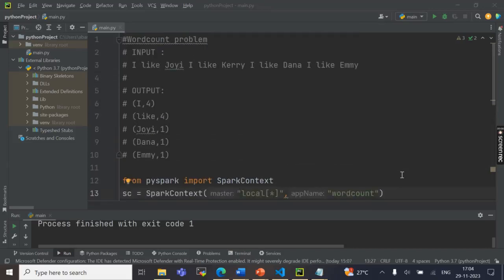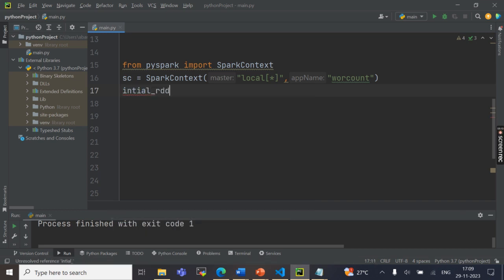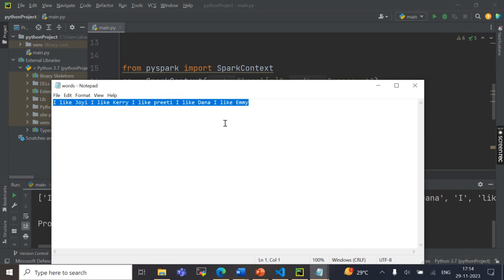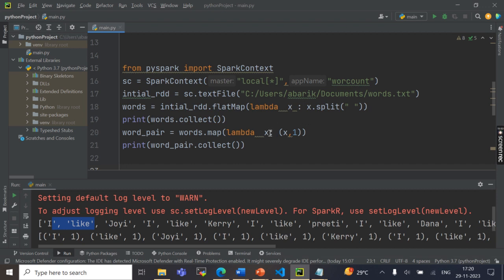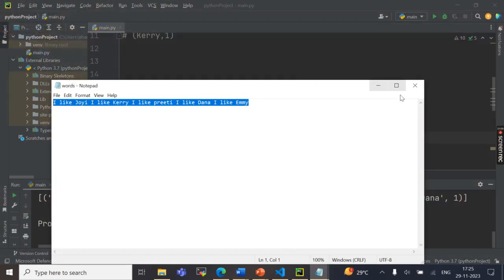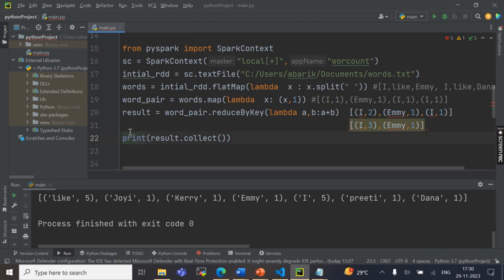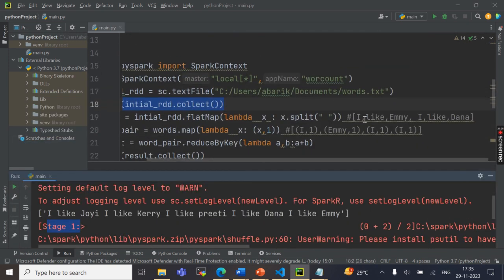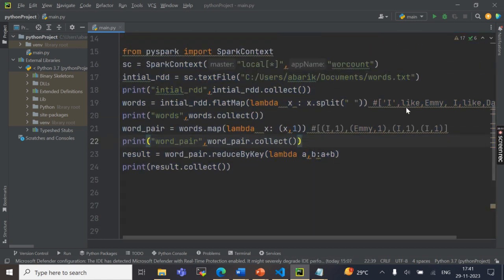Wordcount problem in pysaprk || FLATMAP VS MAP || Lec -9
In this video I  explained  wordcount problem in spark . Also I explained how map,flatMap,reduceBykey works internally.

pyspark code:-
from pyspark import SparkContext
sc = SparkContext("local[*]","worcount")
intial_rdd = sc.textFile("C:/Users/abarik/Documents/words.txt")
print("intial_rdd",intial_rdd.collect())
words = intial_rdd.flatMap(lambda  x : x.split(" ")) #['I',like,Emmy, I,like,Dana]
print("after applying flatmap",words.collect())
word_pair = words.map(lambda  x: (x,1)) #[(I,1),(Emmy,1),(I,1),(I,1)]
print("after applying map",word_pair.collect())
result = word_pair.reduceByKey(lambda a,b:a+b)
print(result.collect())